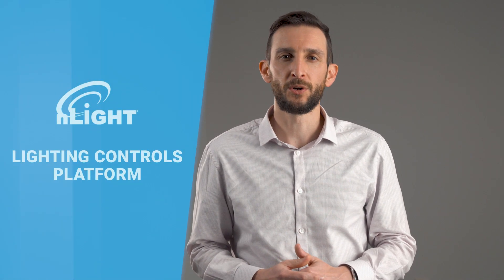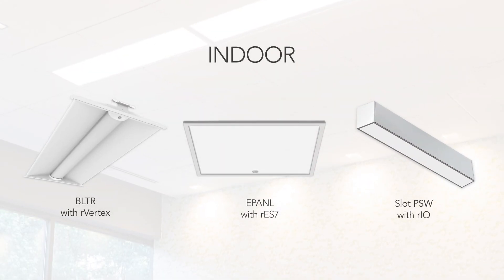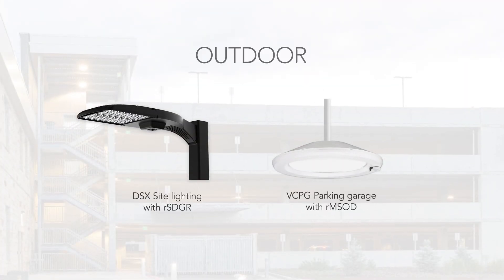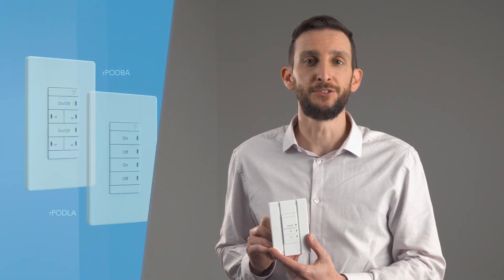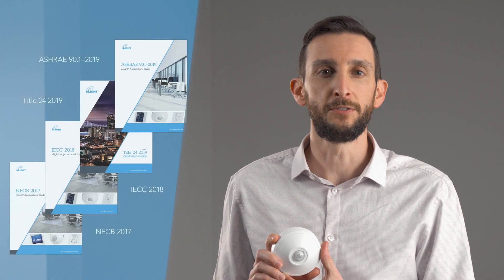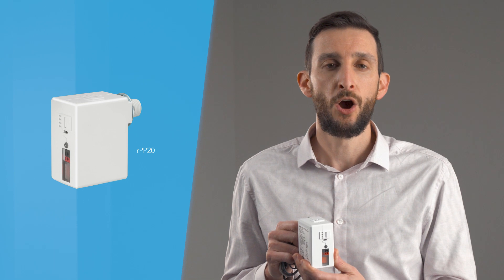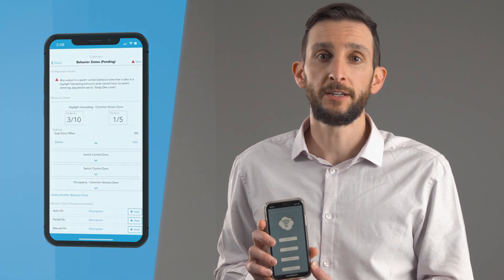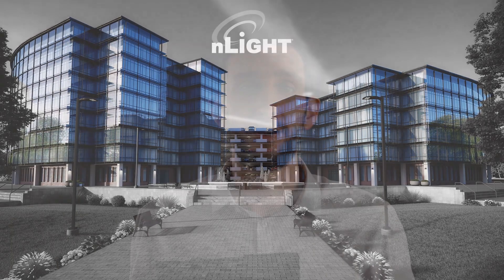nLight® AIR Wireless Lighting Controls System – Product Portfolio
nLight AIR is a networked wireless lighting control solution integrating time-based, daylight based, and manual lighting control for indoor, outdoor, and retrofit applications. nLight AIR eliminates the need to run wires, resulting in an overall lower cost of install that aids in code compliance and delivers advanced building solutions. Designed to reduce specification and installation time with a comprehensive product portfolio, nLight AIR scales from simple to advanced applications, indoor to outdoor, and easily connects to other building management systems.